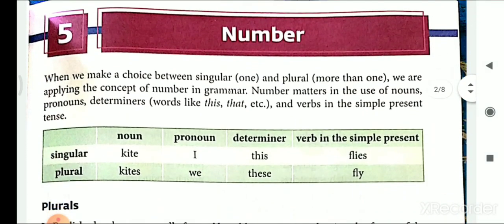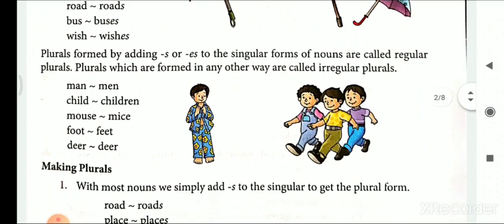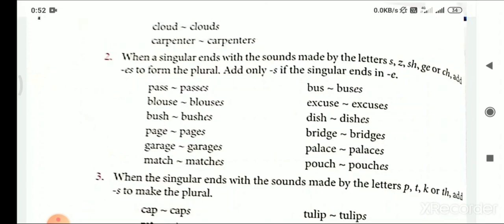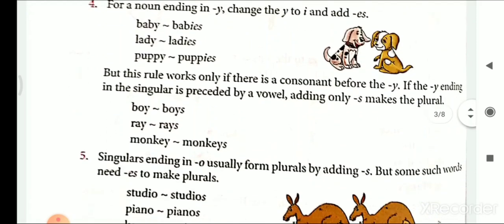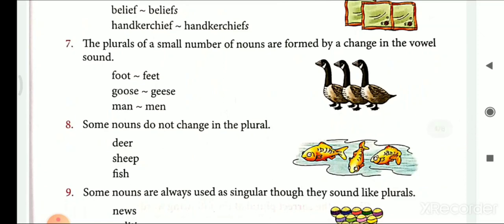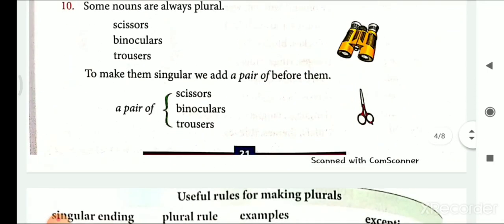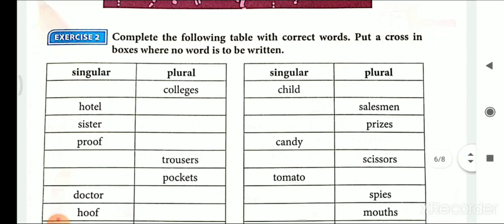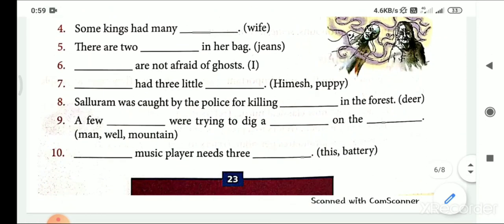STANDARD:-6 SUBJECT:-GRAMMAR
STD:-6 SUB:-GRAMMAR